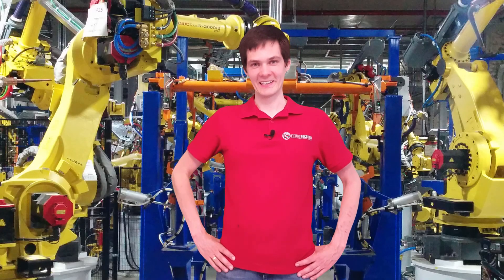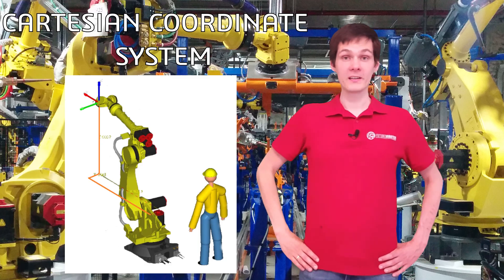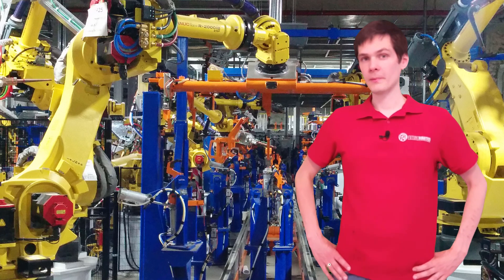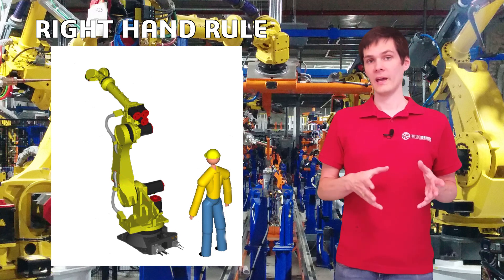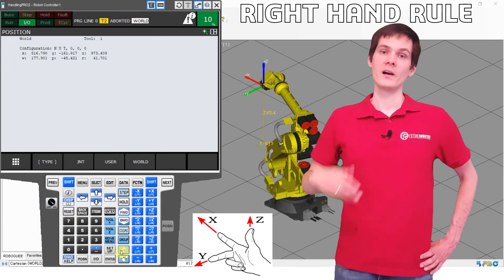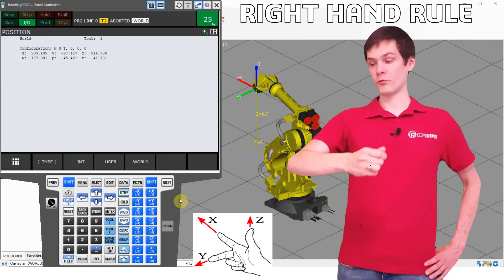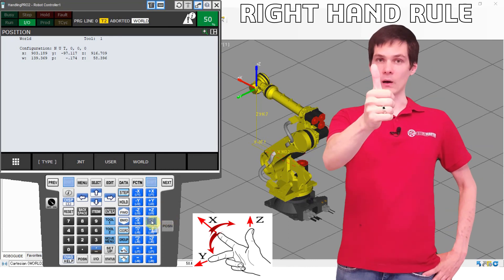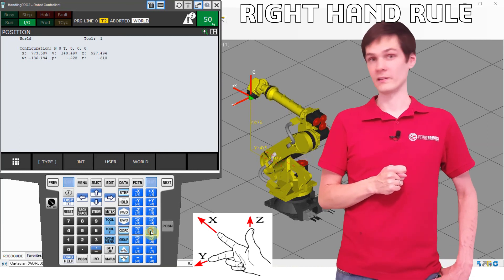World coordinate system - how does it work in FANUC ?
Hi !
Today I wanted to tell you a bit more about WORLD coordinate system and right hand rule - the golden rule of robotics !

0:00 (Intro)
2:55 (Word Frame)
3:35 (Right hand rule)
6:35 (Jogging)